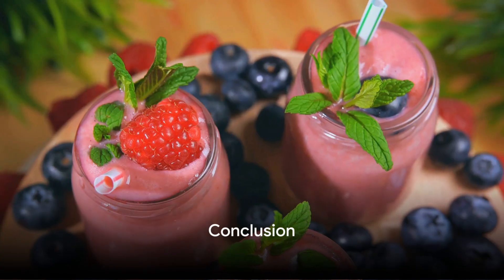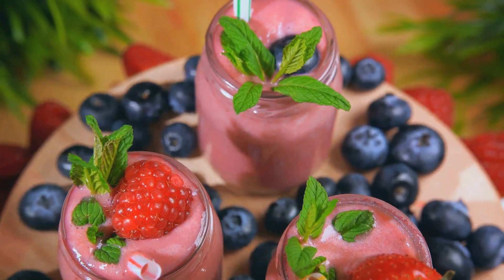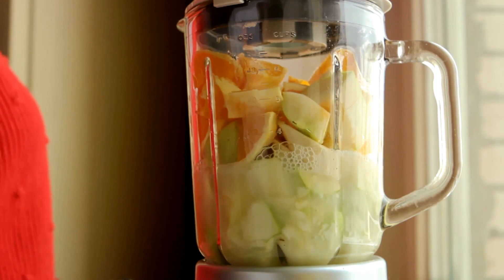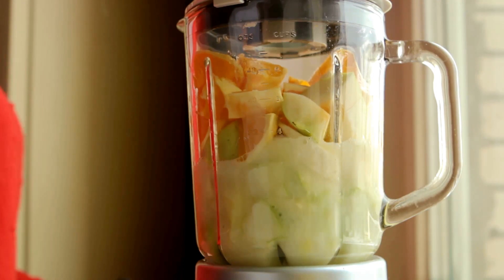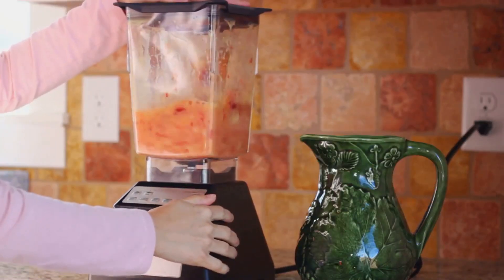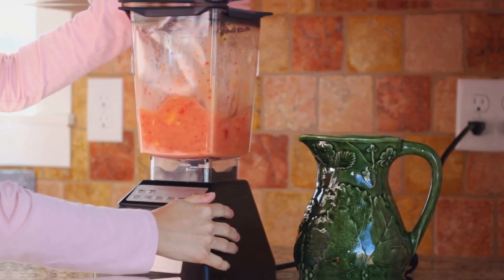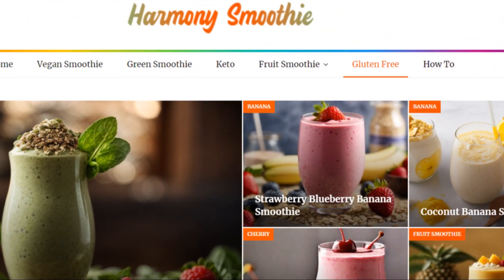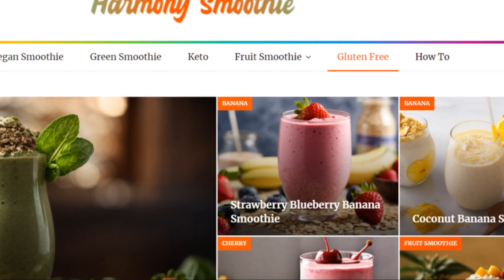Why Do Smoothies Foam? Exploring the Science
Discover the secret behind why smoothies foam and learn how to master the art of making smoothies in this captivating video. Dive into the world of smoothie science and uncover the fascinating science behind the gas bubbles that create that frothy layer on top.

The Healthy Smoothie Bible: Lose Weight, Detoxify, Fight Disease, and Live Long
Healthy Quick & Easy Smoothies: 100 No-Fuss Recipes Under 300 Calories You Can Make with 5 Ingredients